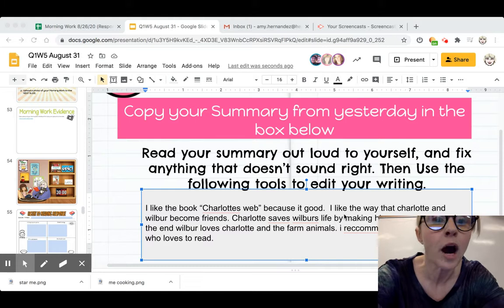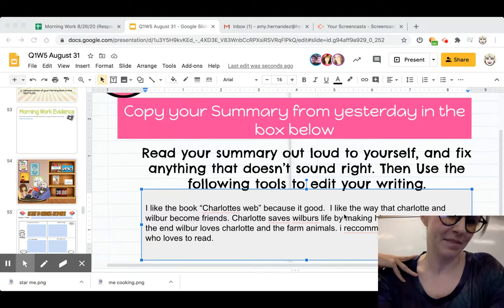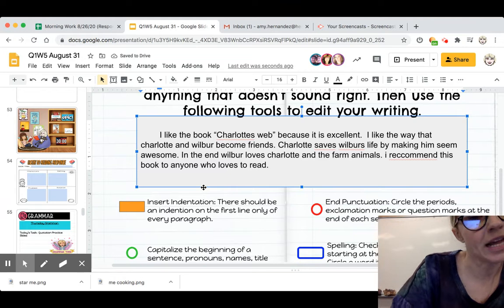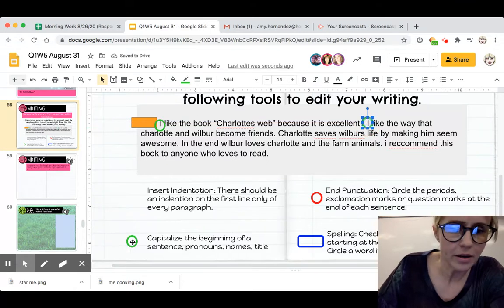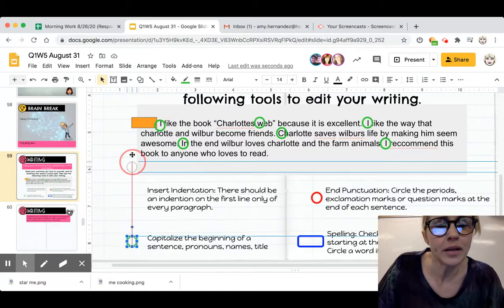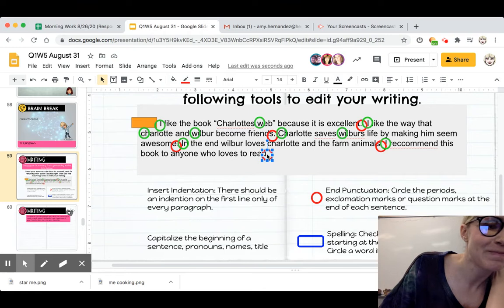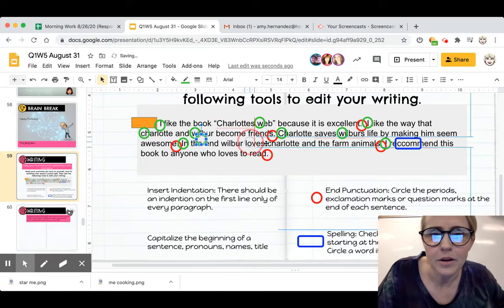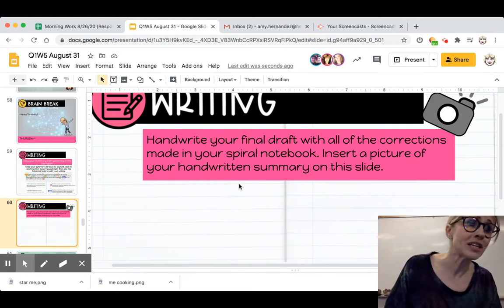Editing a Paragraph